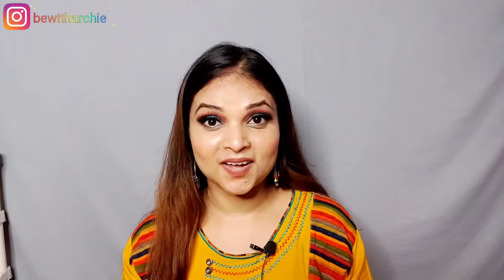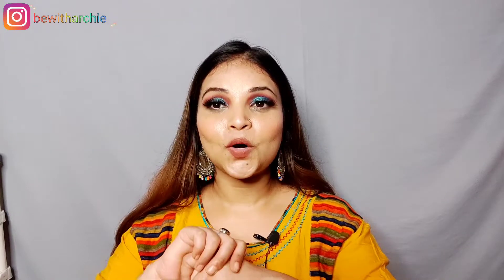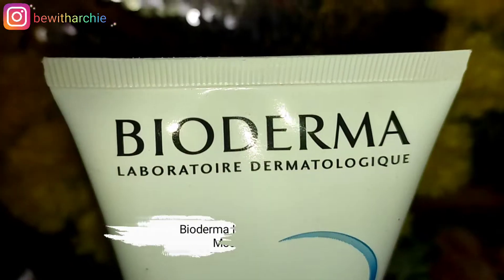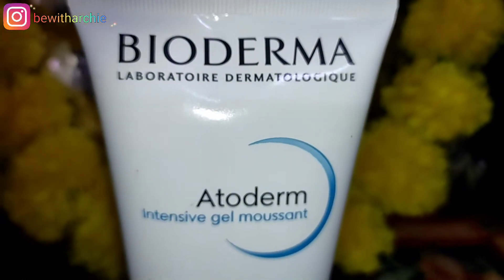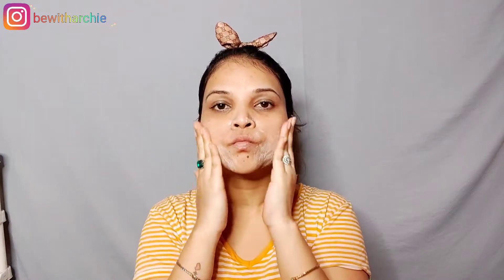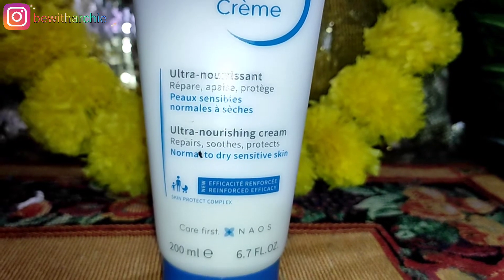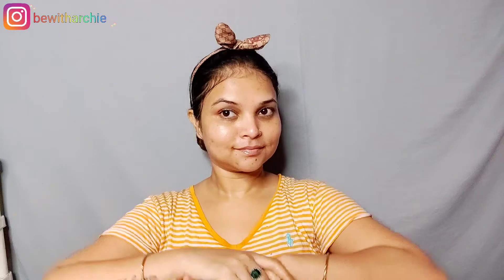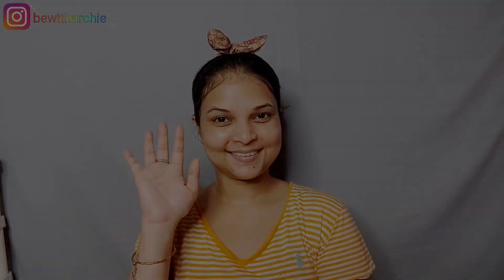Double Cleansing Method For Normal To Sensitive Skin Using Bioderma skincare range/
My shop ✅